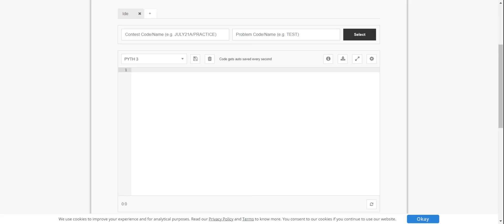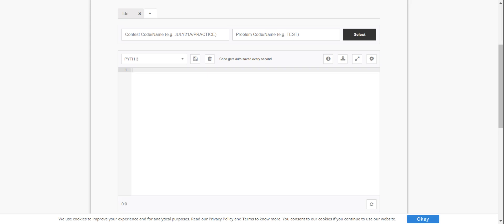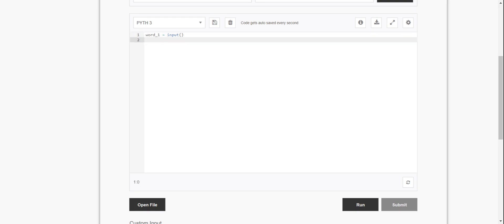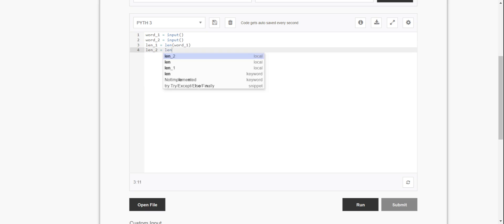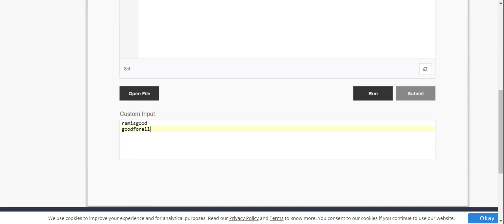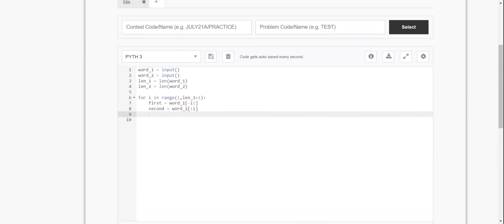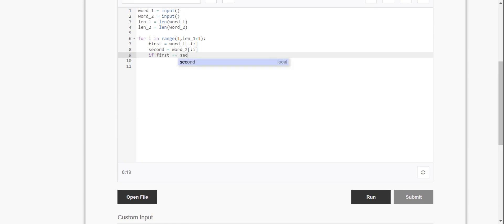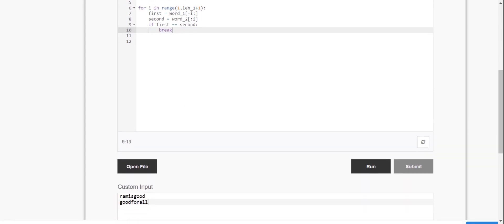How to solve prefix suffix problem by using python? | Grand Assignment - 3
prefix suffix problem by using python? | Grand Assignment - 3 | Prefix suffix. @prasad.python.tech0911 Nxtwave CCBP 4.0 easy to solve